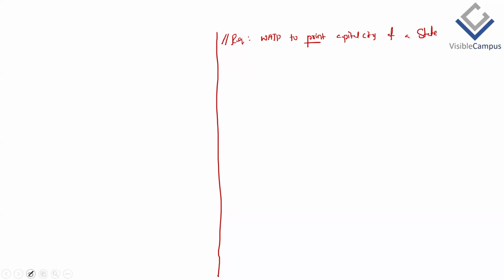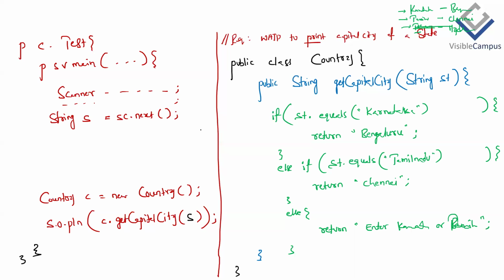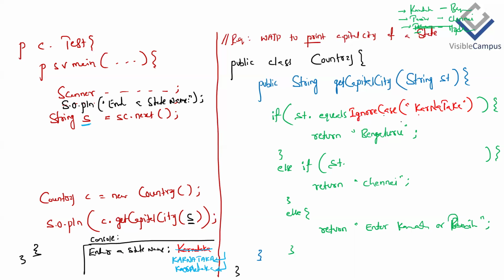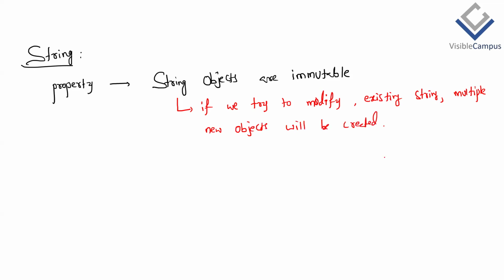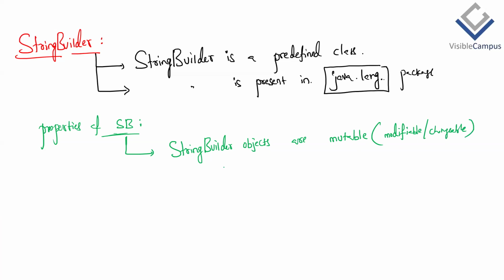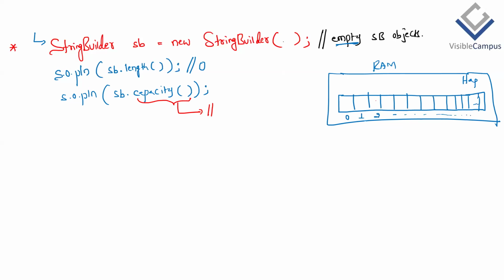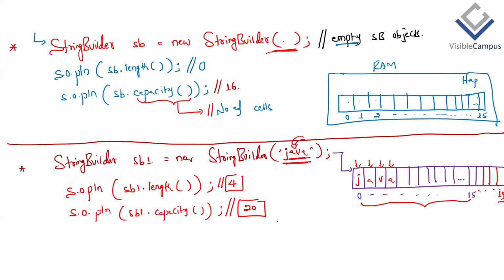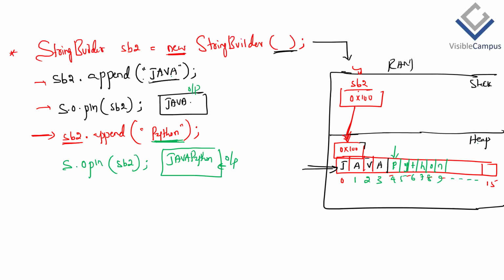48 Java String